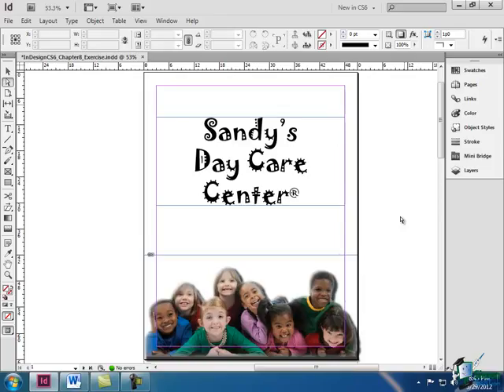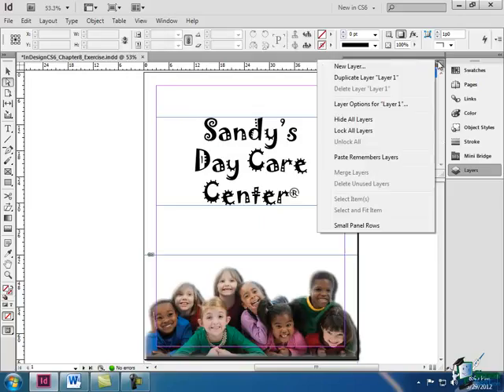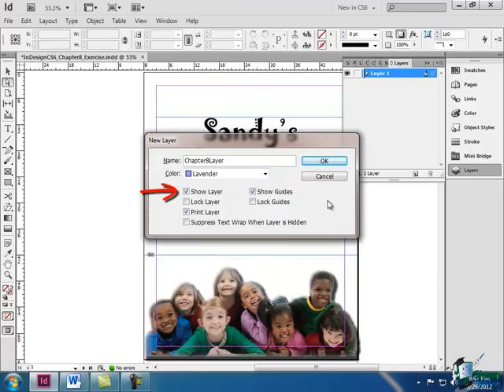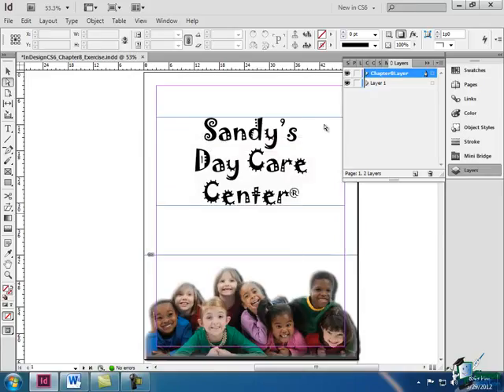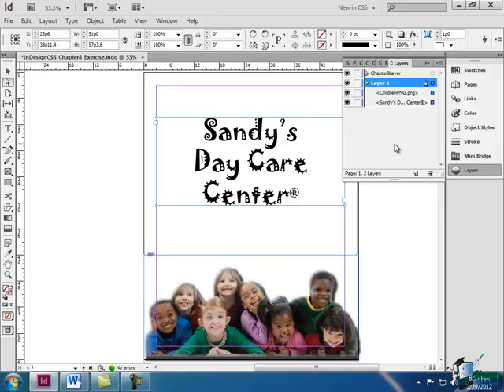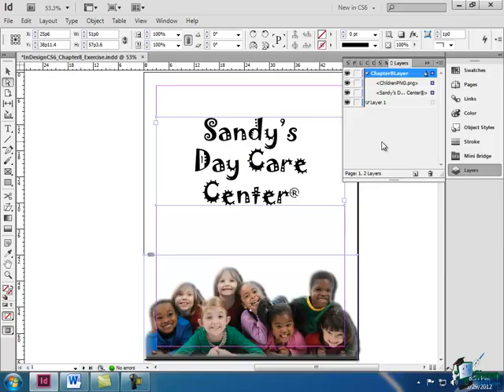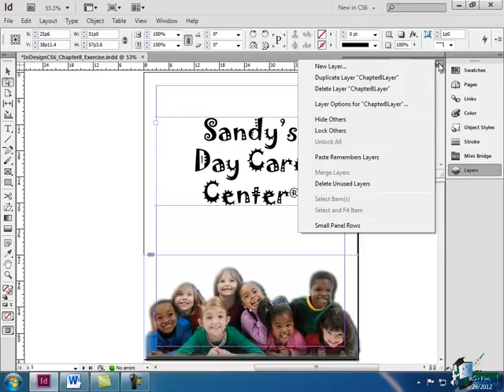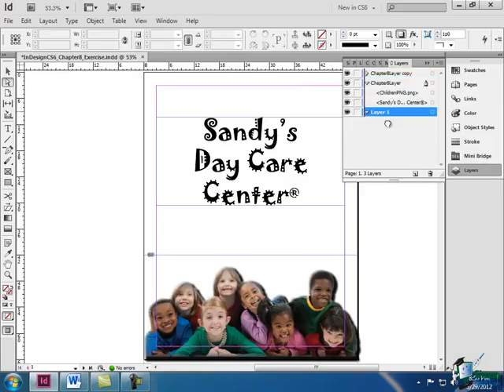Indesign Tutorial Learn Basics to Advanced Features Skillfeed 2 ‫‬